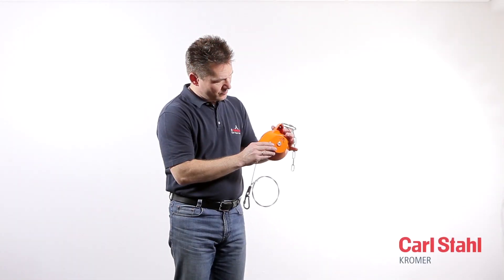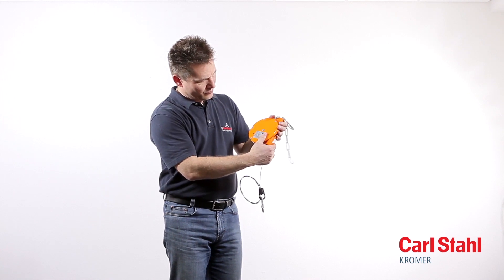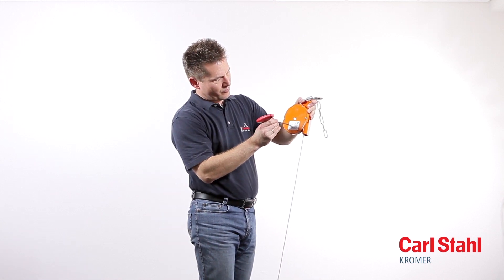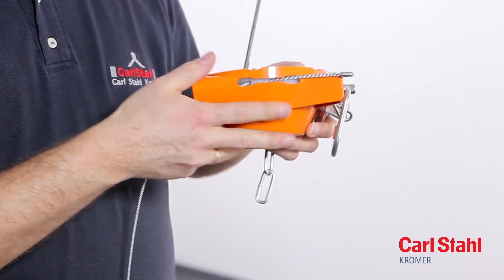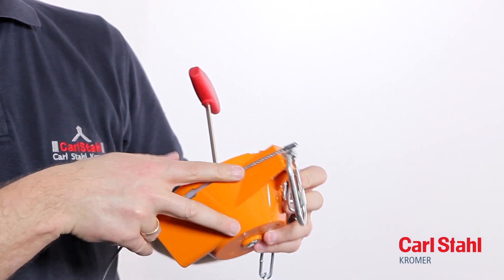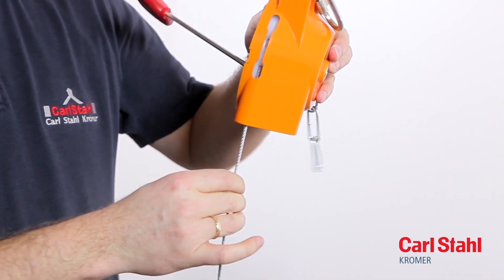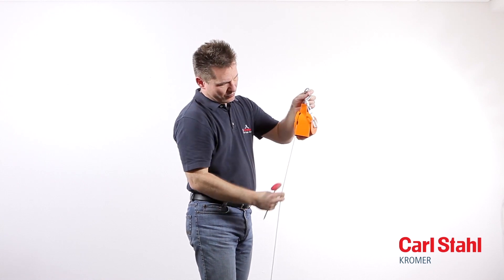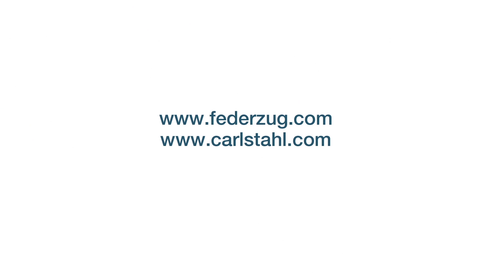Cable Replacement - Kromer Tool Balancer Type 8228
Do it yourself:  Load cable replacement of Kromer Balancer Type 7228 and 8228 - easy, save and fast!